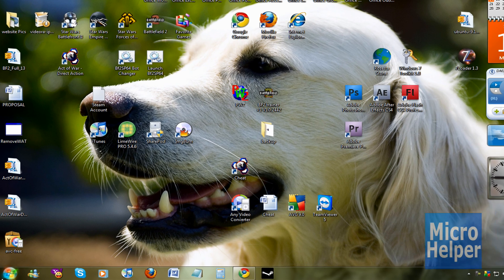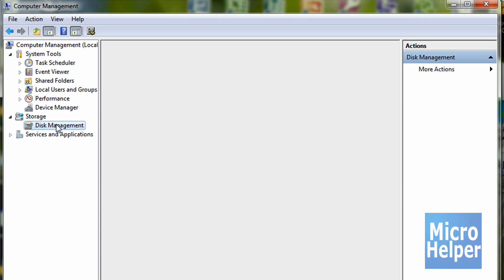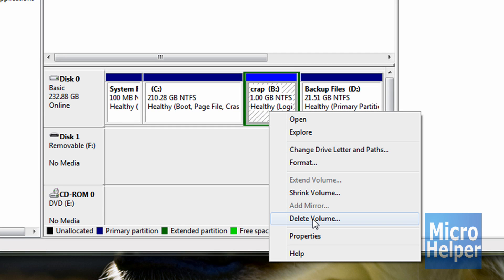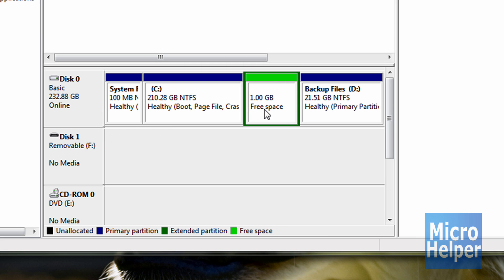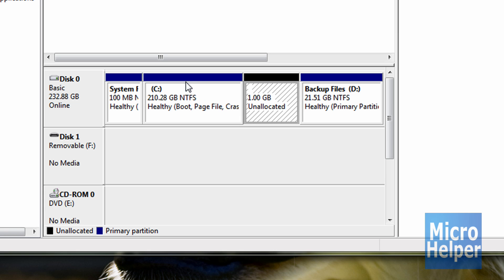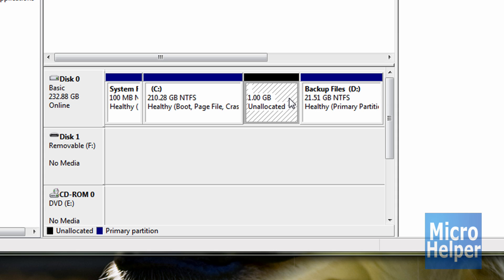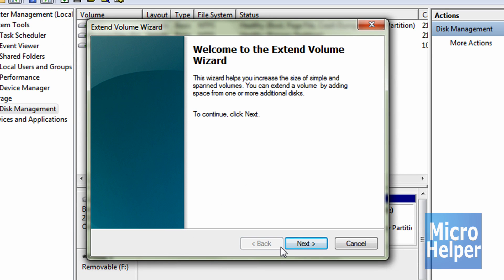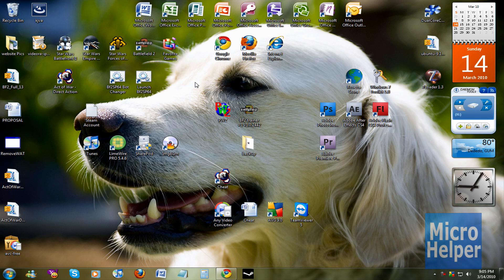How to Delete a Partition on Windows 7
If you were a previous user of Windows Vista and forgot how to delete a partition and gathering that data and extending it back to your main Drive. Here, this video will show you.

(The Steps in this video are exactly like Windows Vista)